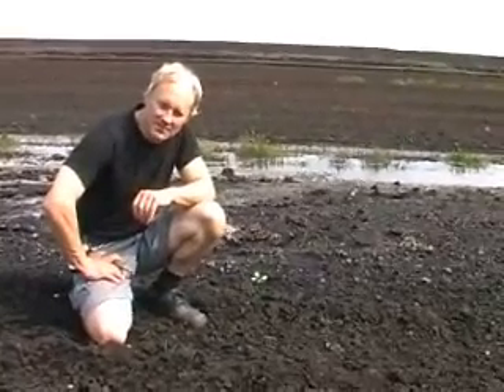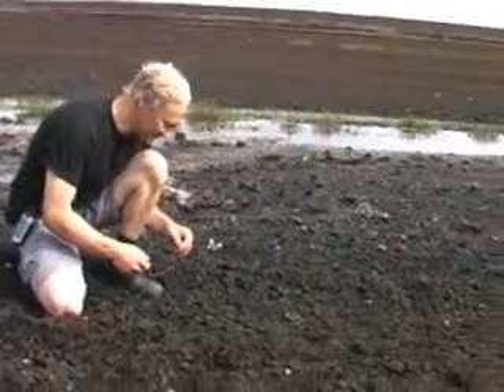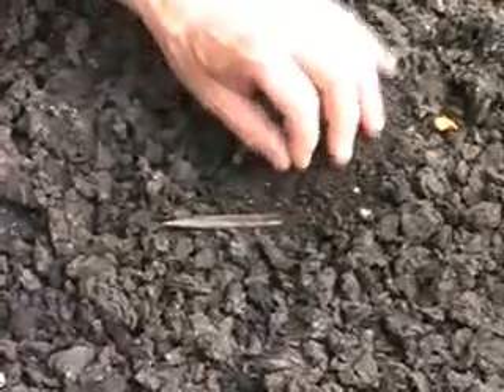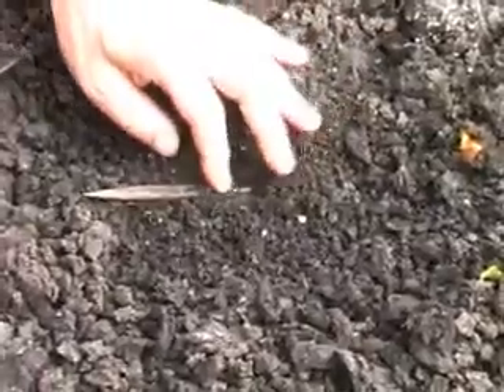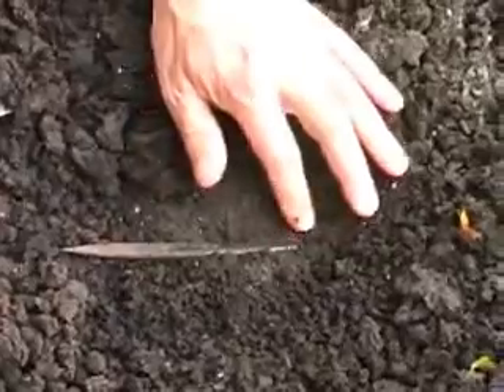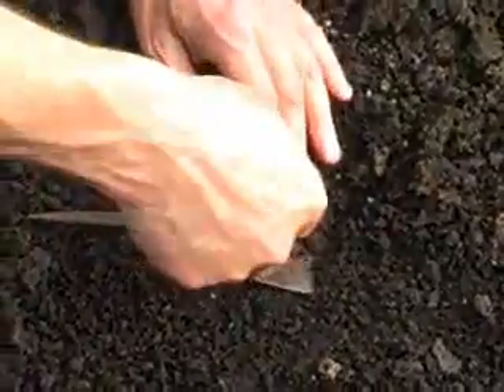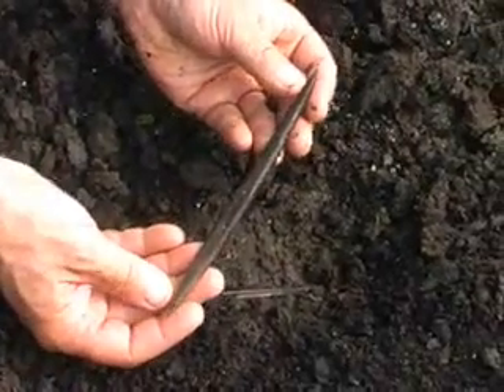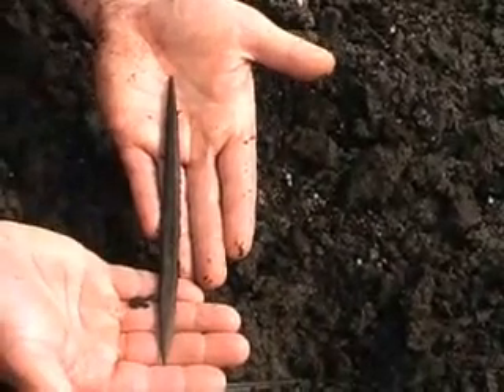Mesolithic bone point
A short film of the excavation of a 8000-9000 years old bone point. It was found at the raised peat bog Rönneholms mosse in Scania, southern Sweden 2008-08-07. The point was probably used as part of a leister or a fish spear. Parts of resin could be seen at one end.